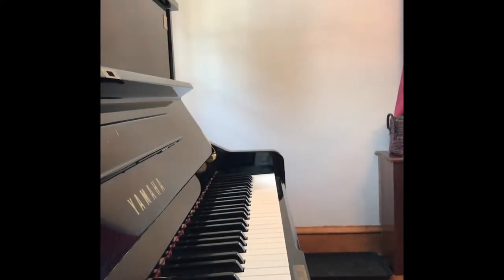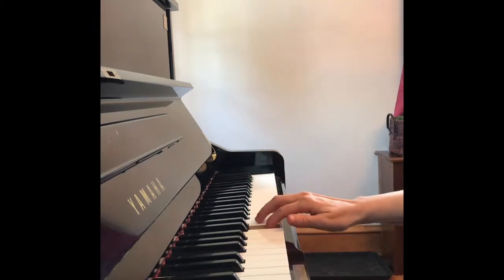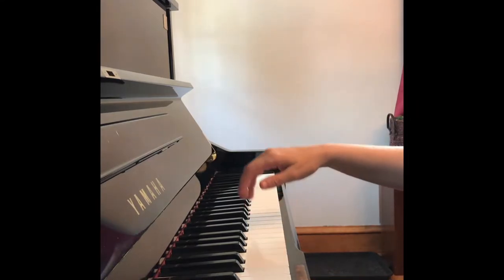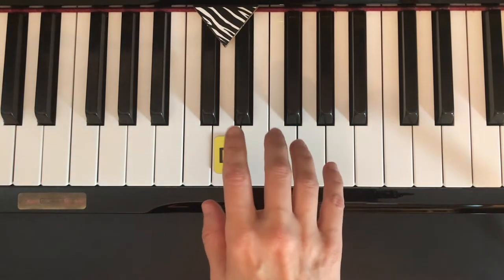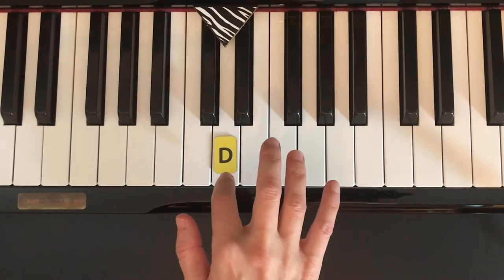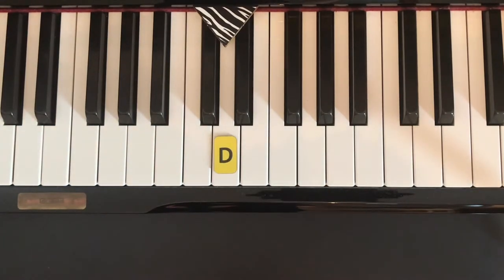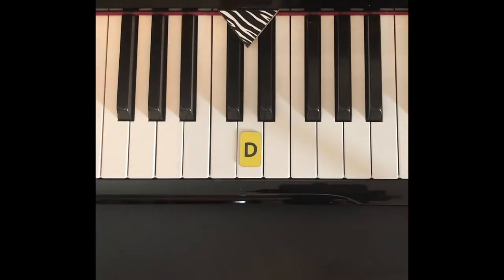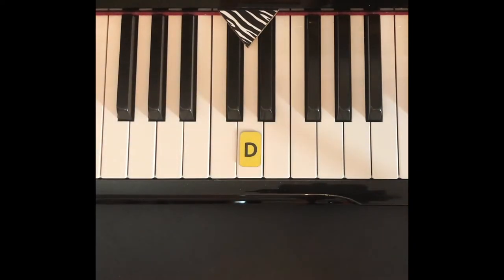Tall Giraffe: Follow the Leader Video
Play along by copying the teacher after each phrase!

Follow the Leader Video for Tall Giraffe by Fisher & Hague
Technique Exercise from:
Piano Safari Friends
by Katherine Fisher & Dr. Julie Knerr Hague